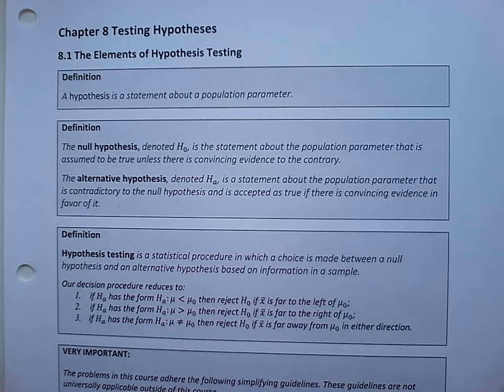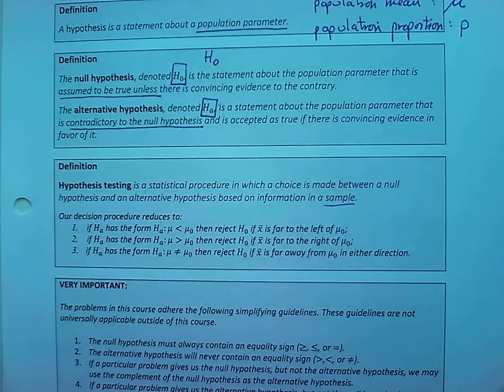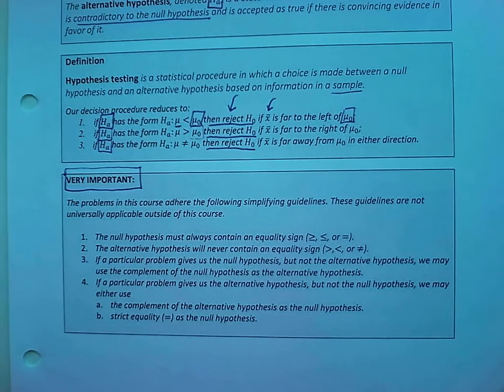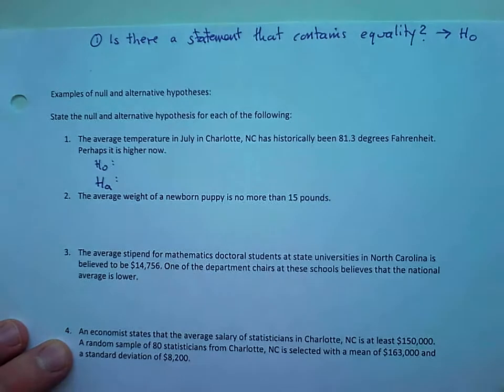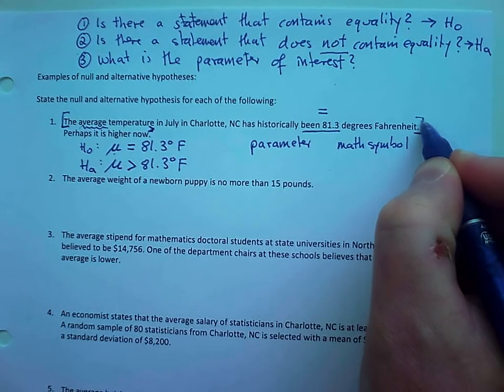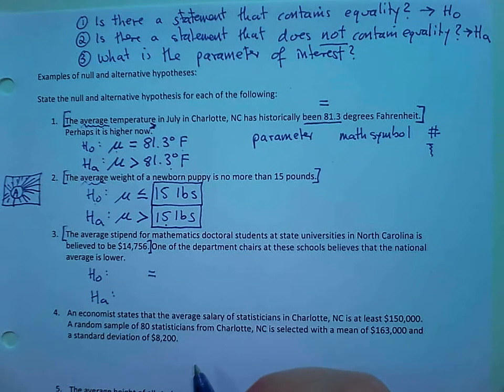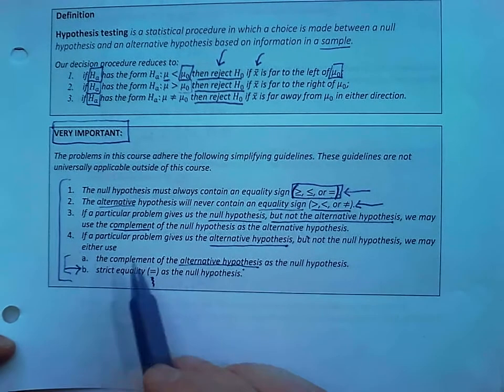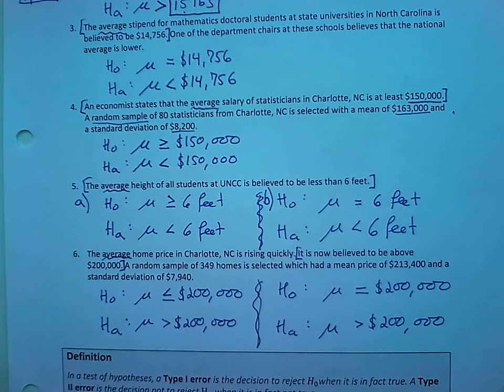Chapter 8 Part 1